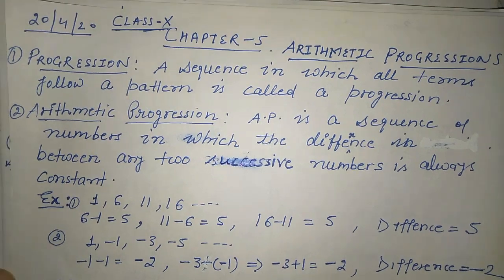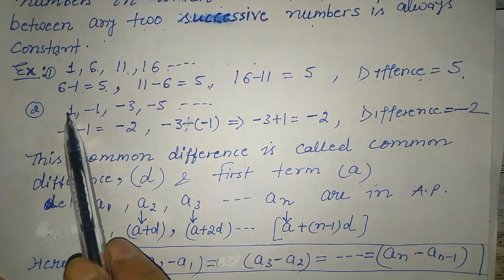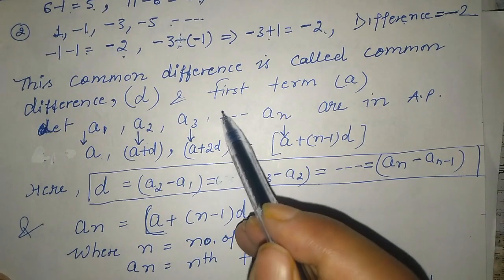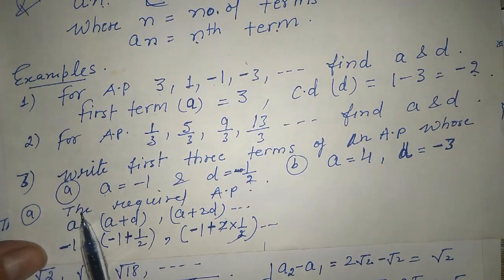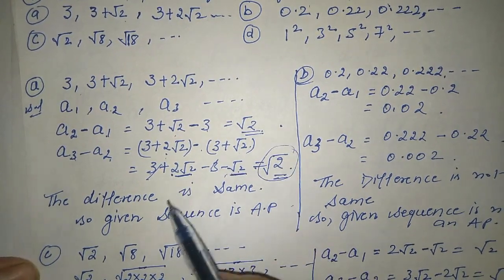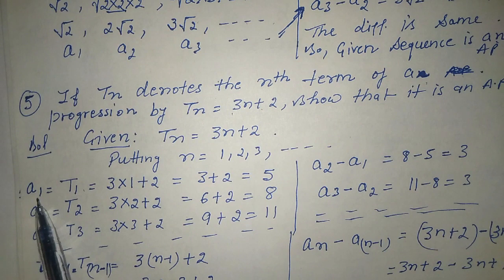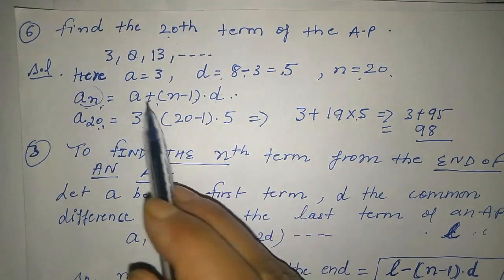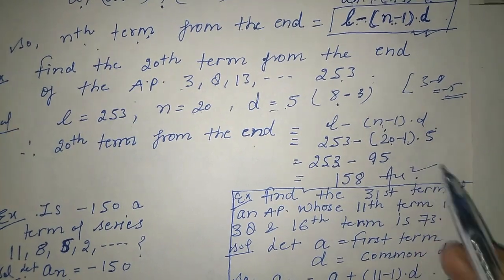Class10_arithmetic progression_P1